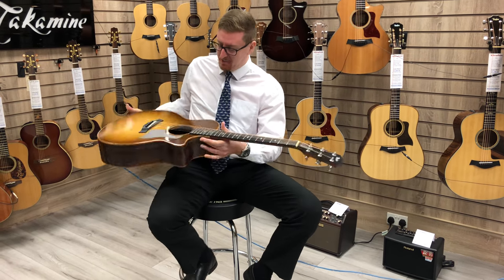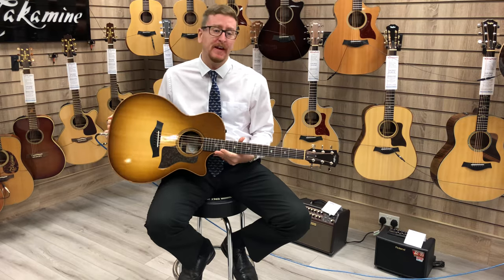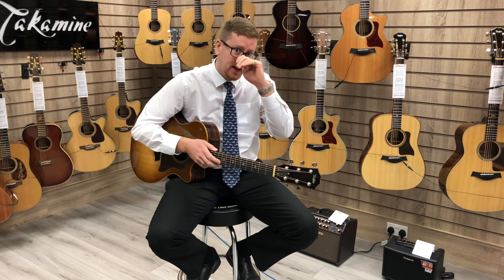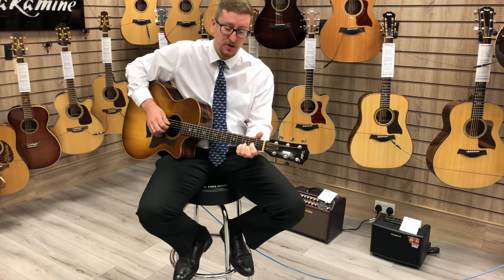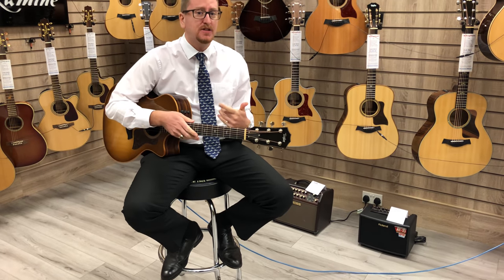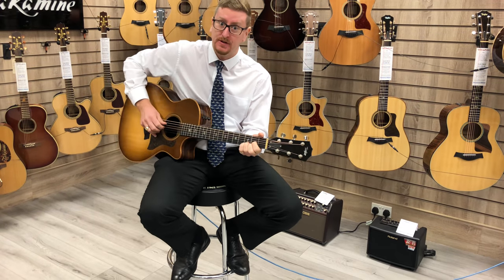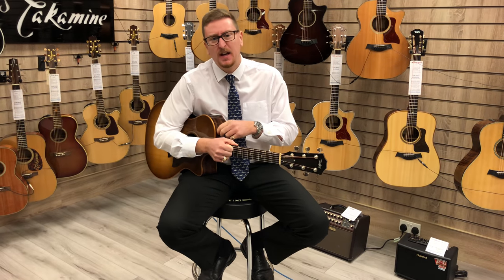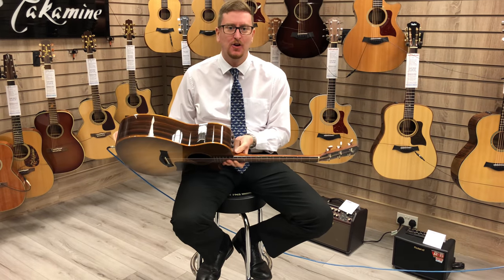Taylor 714CE - Rimmers Music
Here we have James over in our Bolton store, with the Taylor 714CE.

A versatile instrument suitable for a range of musical applications, the Grand Auditorium 714ce boasts a rich and dynamic voice.

Pop into our Bolton store and browse our range of Taylor guitars.